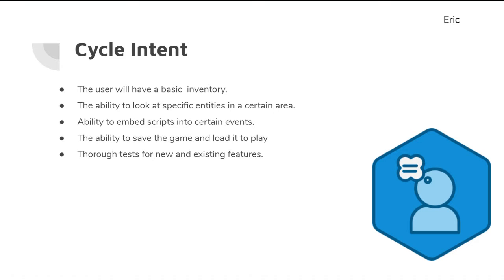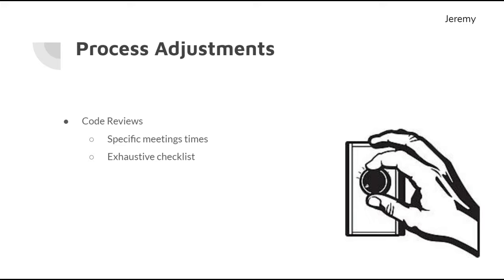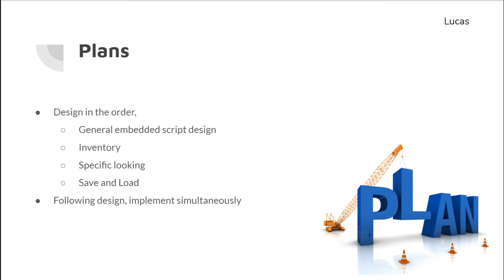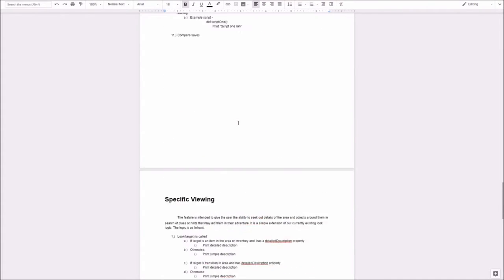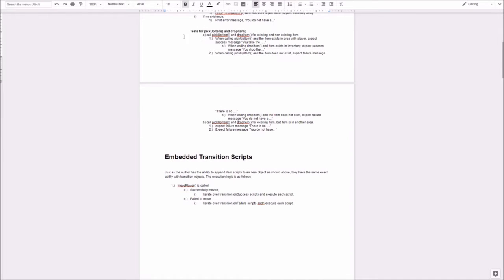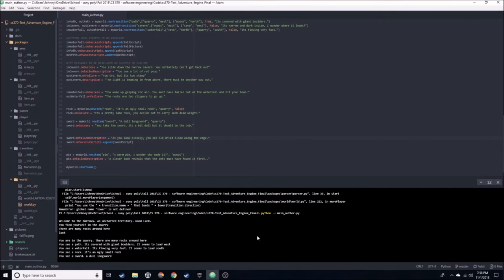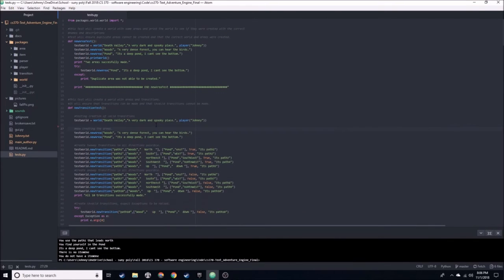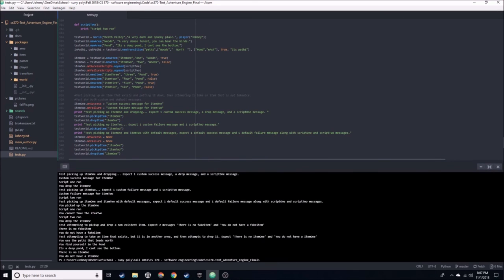Cycle 2 presentation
Cycle 2 of Text Engine. By: Jeremy Cotter, Ariana Emad, John Rubado, Lucas Schumacher, Eric Vilovchik